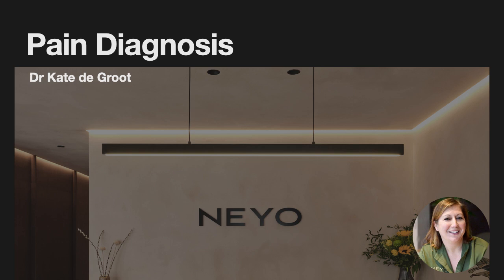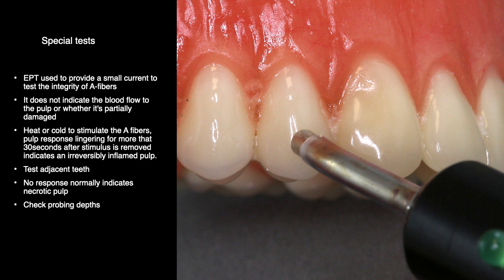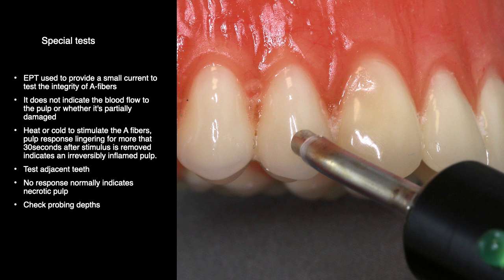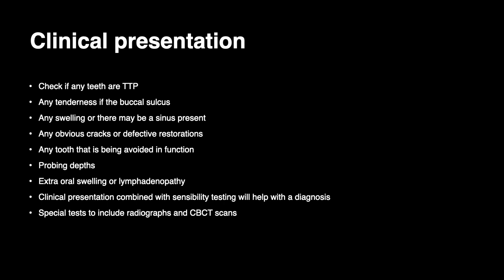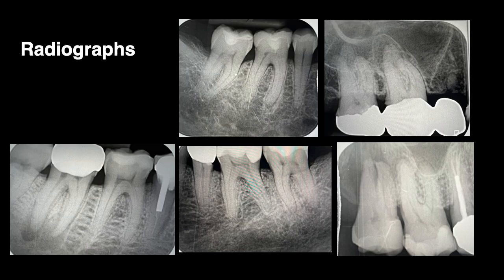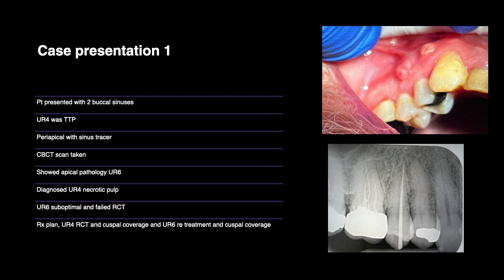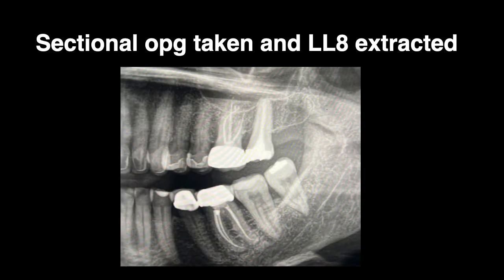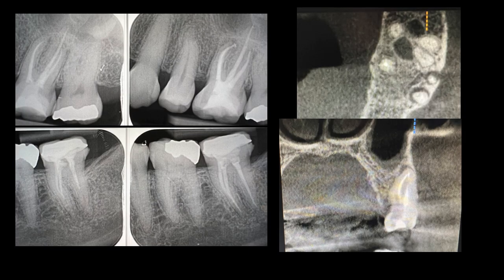Pain Diagnosis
A video from Dr Kate De Groot, explaining how she successfully diagnoses dental pain in patients